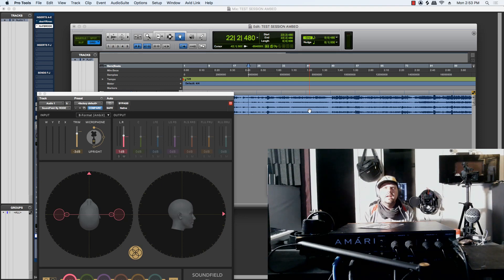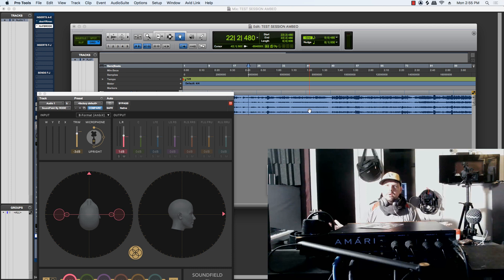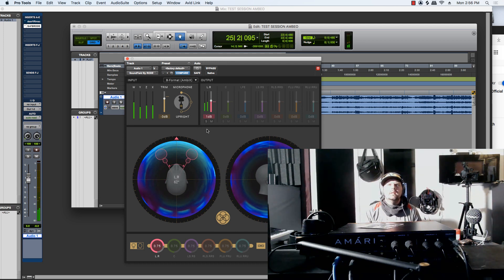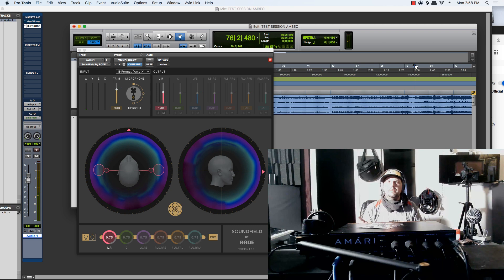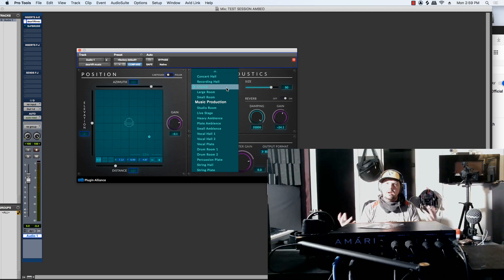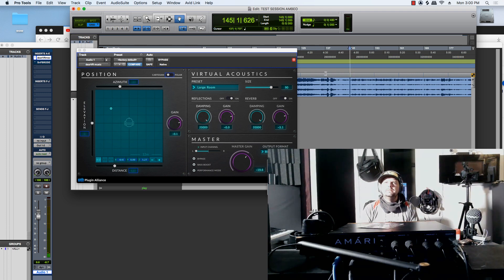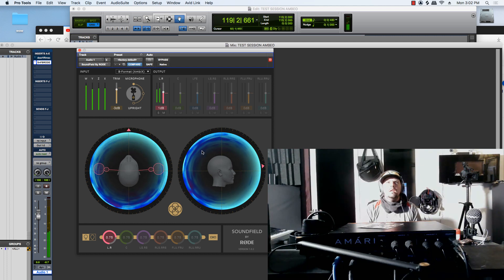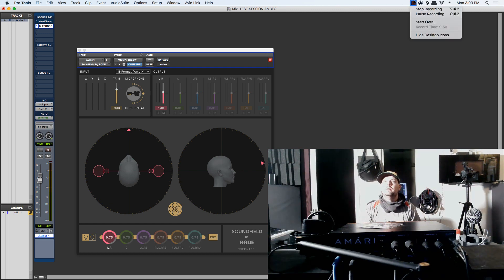AMBEO AUDIO AWESOME ROOM CAPTURE (Mastering Speakers Bower & Wilkins) Rode Ntfs1 Zoom Recorder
We decided to capture the mastering speakers, playing back a Lauren Daigle song, You are hearing a rode ntsf1 sound field mic, a A Zoom F8N, And a Antelpe Amari. This is played back through pro tools, and converted to Binary audio. What a powerful solution to capturing sound in a very realistic way. AWESOME!